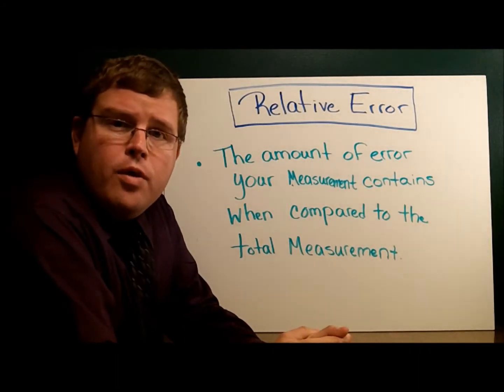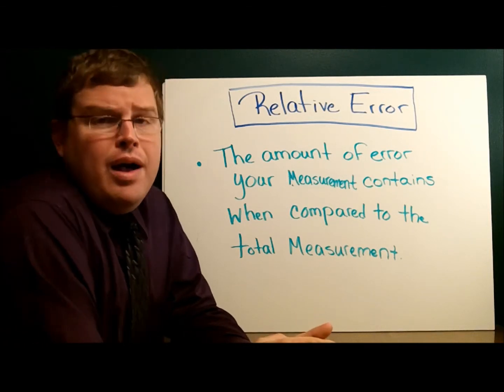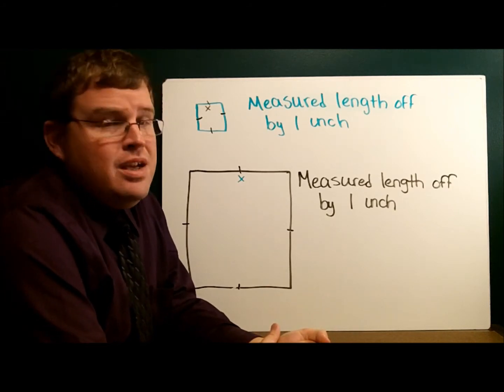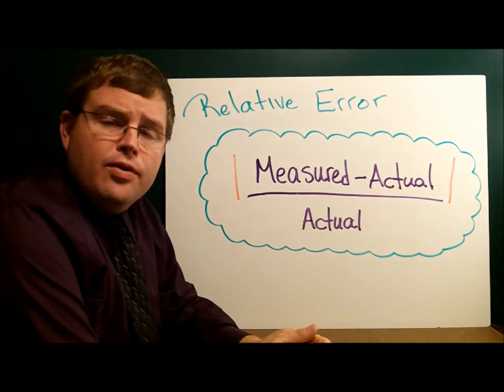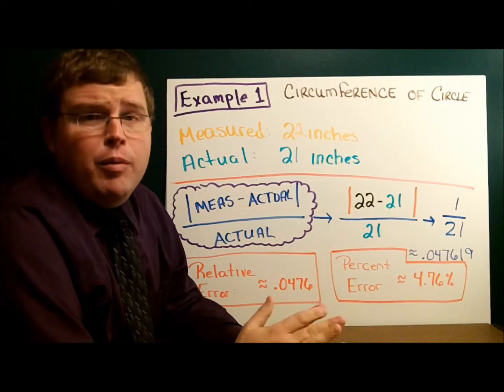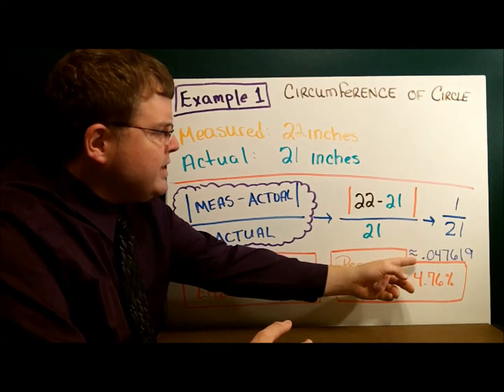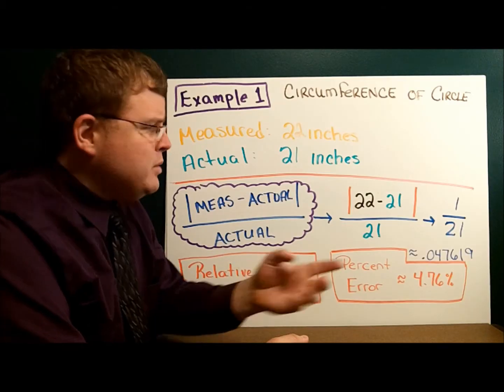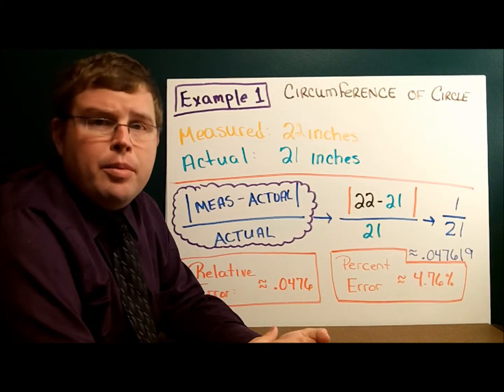Relative Error and Percent Error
Calculating Relative Error Check out Mr. Dorey's Algebra Handbook - A comprehensive guide and handbook for Algebra students.